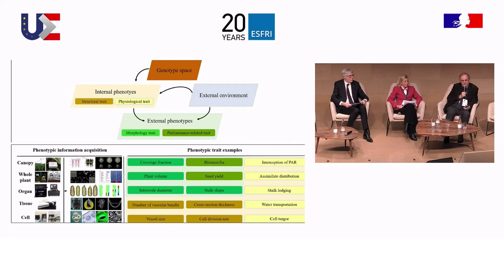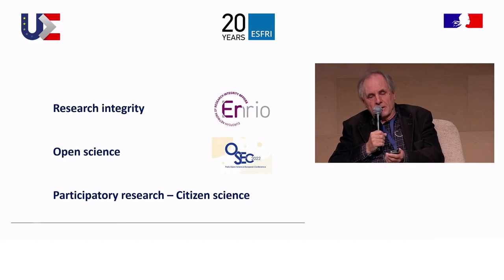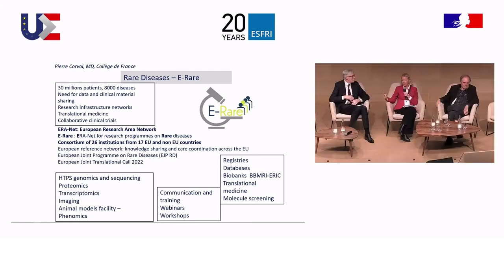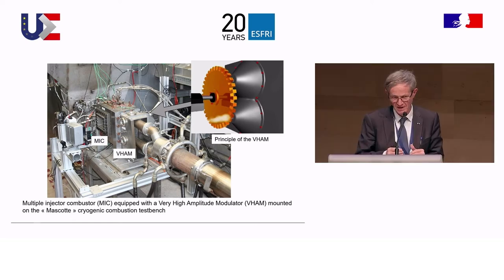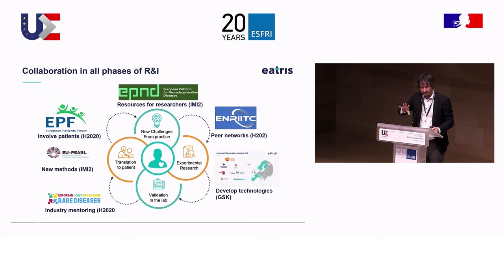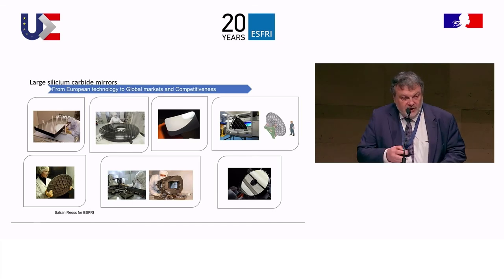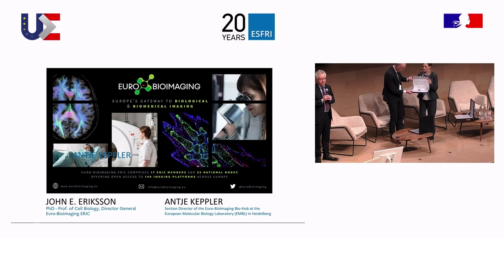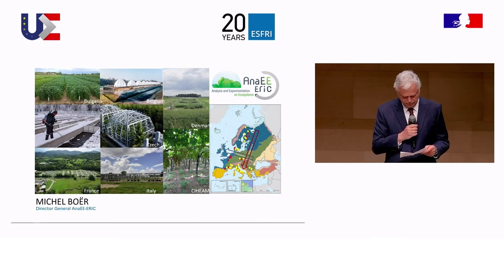Human Ηealth | ESFRI 20th Anniversary Conference | 25.03.22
Session 4 | Research Ιnfrastructures: impact on society facing contemporary challenges
Round table 2 | Human health
Chair : Pierre Corvol, Académie des sciences, Collège de France
- Jean Weissenbach, Genoscope, Académie des sciences
- Marialuisa Lavitrano, University of Milano-Bicocca

The ESFRI 20th anniversary conference: European Research Infrastructures at the heart of scientific discoveries that took place in Paris on March 25, 2022, celebrated the achievements of the European Strategy Forum on Research Infrastructures (ESFRI), highlighting the role it plays in enhancing European excellence in research and innovation. The event was kindly hosted by the French Presidency of the Council of the European Union, under the auspices of the French Académie des sciences, and was live-streamed.